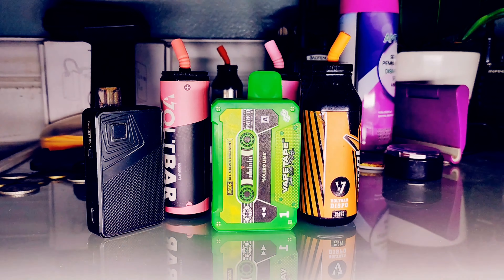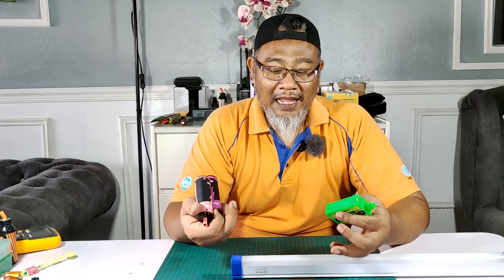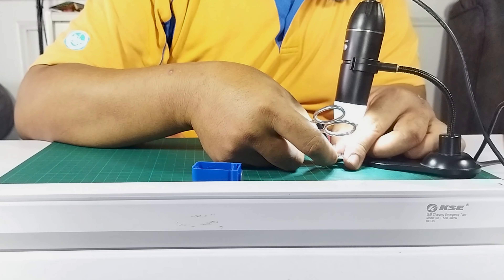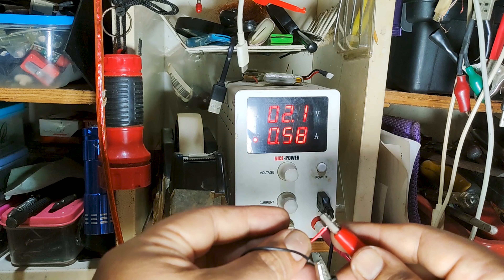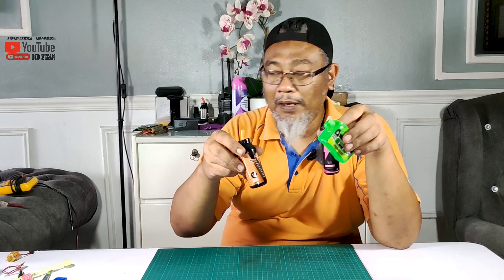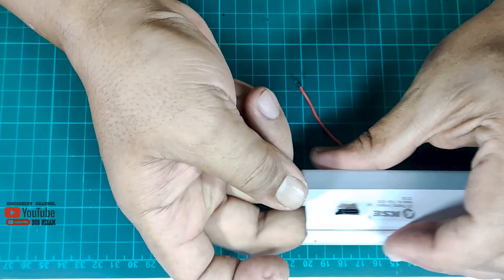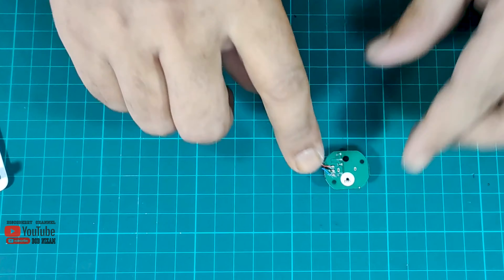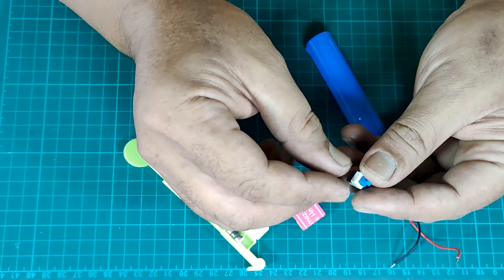Disposable Vape Pod light up the night